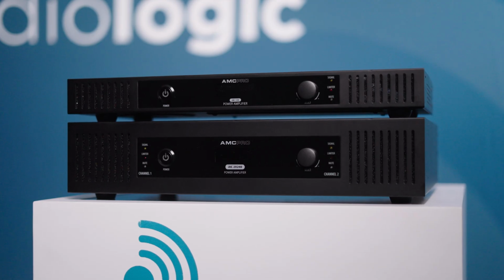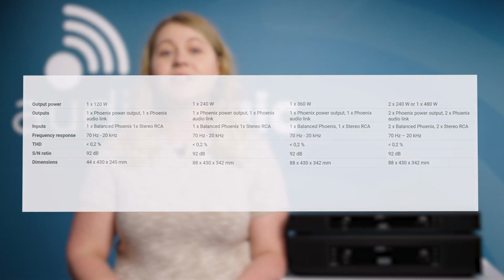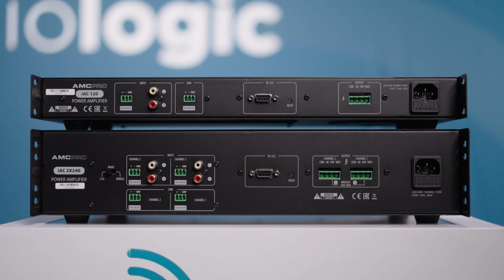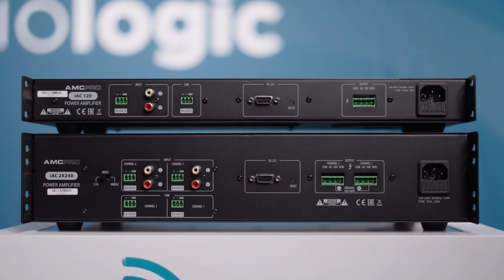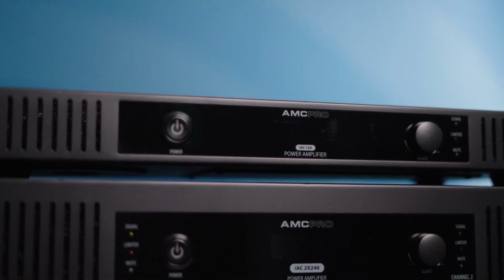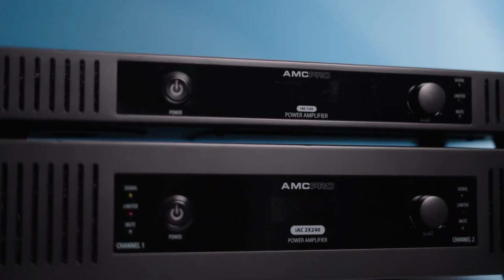Anna Shahin from Audiologic is introducing AMC iAC amplifiers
Anna gives an overview of the AMC iAC amplifiers. Let’s take a look at why these versatile amps are fit for any modern installation.